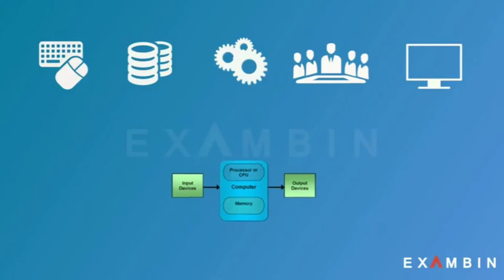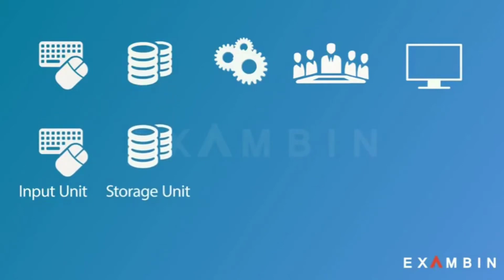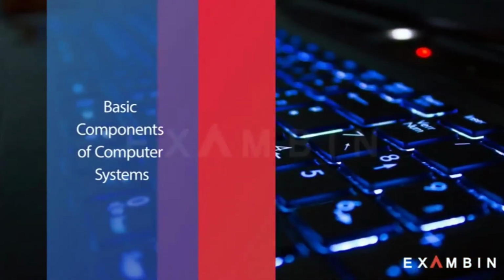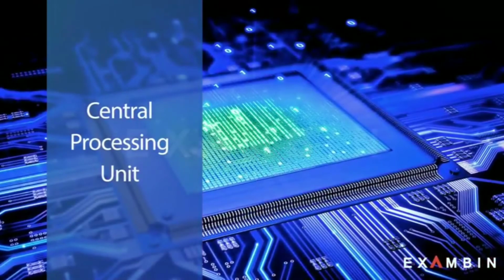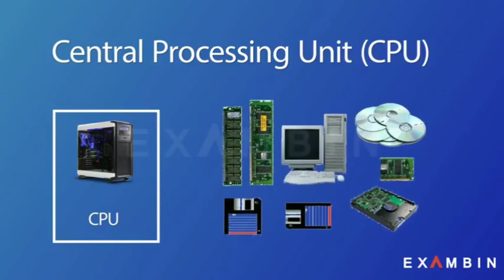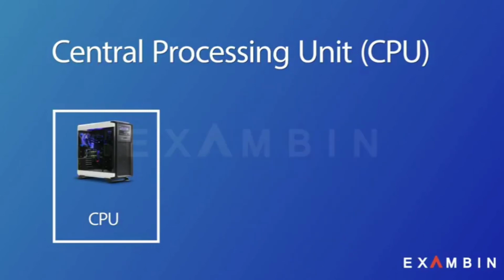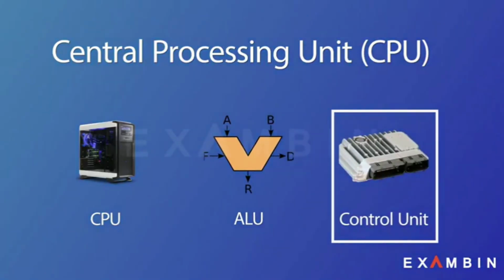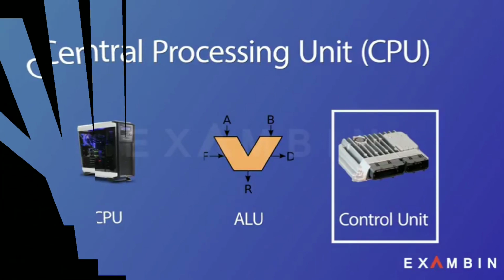Components of Computer